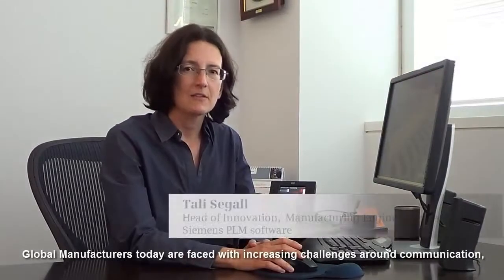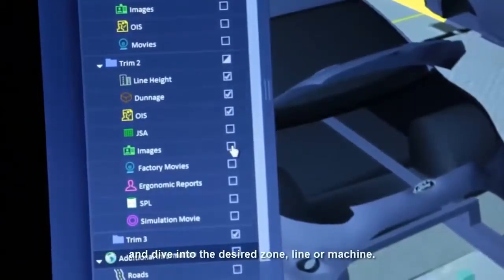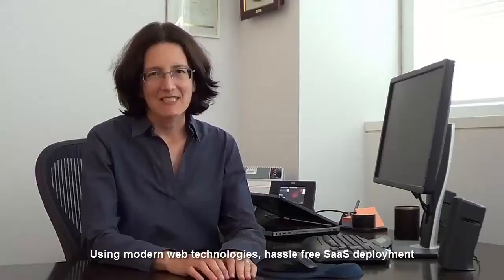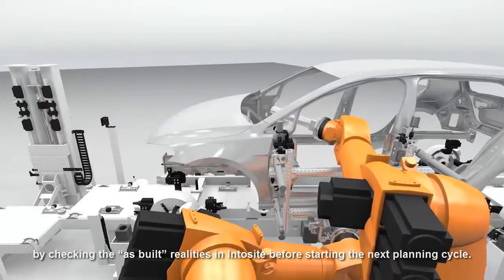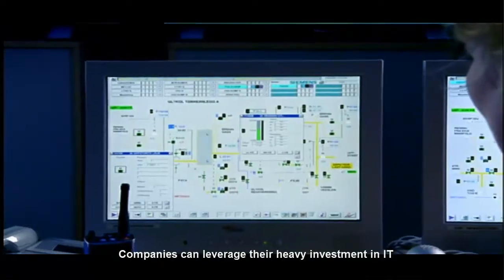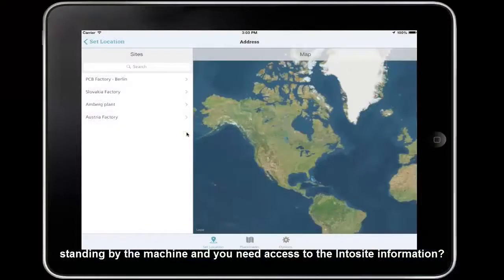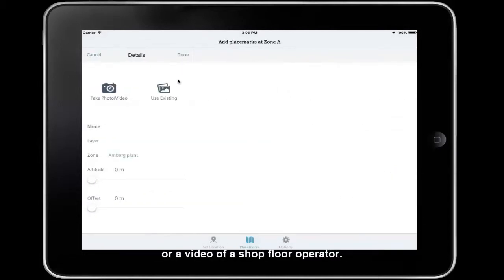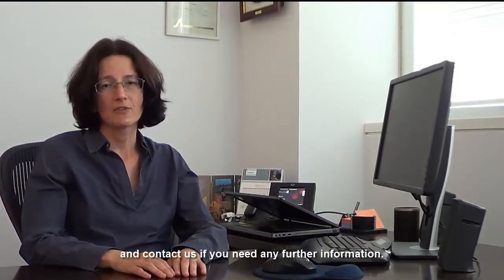Intosite™ Overview - Siemens PLM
This video PLM from Siemens PLM talks about a Intosite solution that enables collaboration and knowledge sharing between departments and factories using geographic information system (GIS) capabilities. She is also talking about the new Intosite mobile app , a location-aware application, that allows users to access and upload information directly to Intosite.